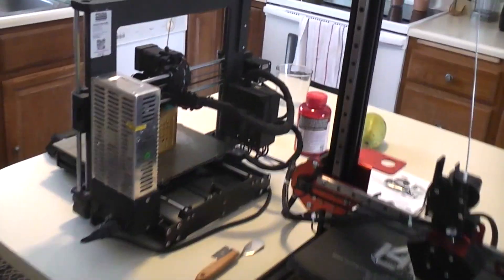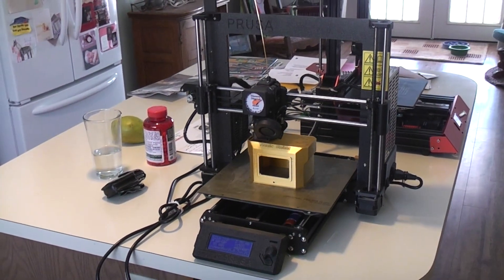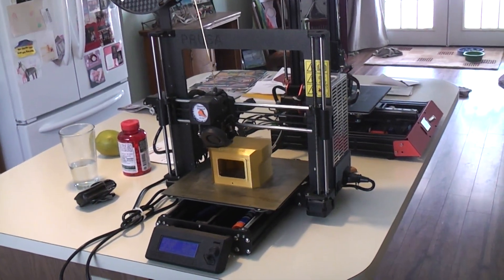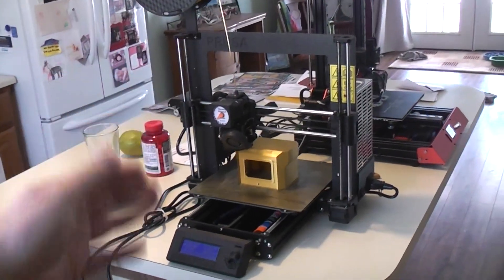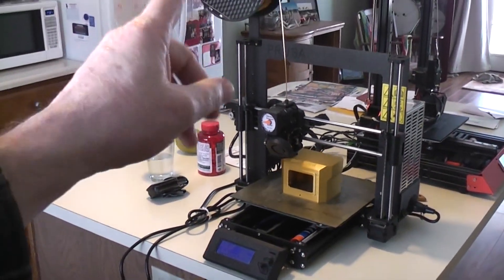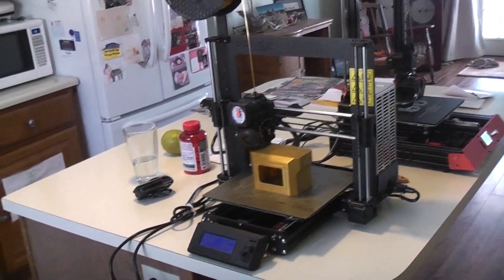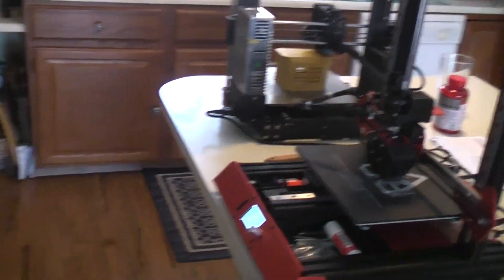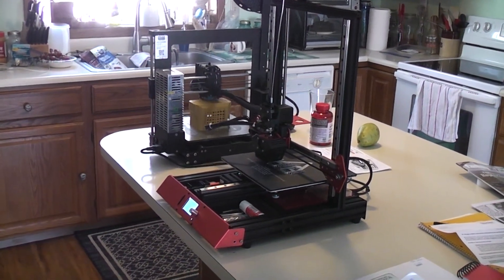3d printer stringing problems might not be Temp or Retraction, dry your filament.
I have been fighting stringing on my Prusa MK3 and Tevo Flash for a few months now. I tried lower my printing temps and increasing my retraction setting. None of the helped. Then to day I just happened to open two new rolls of filament and no more stringing. So all my other rolls of filament must have absorbed humidity over this winter. I store my filament in dry boxes and bags but when they are on the printers they are out in the open.

Thing files for the Prusa MK3 Frame Tray .

You can find lots of my 3d printed robot designs on my RobotHut thing-I-verse channel and my You Tube channel.

Thing-I-verse link for type 1 walking unit.
Thing-I-verse link for type 2 walking unit.
Thing-I-verse link for type 3 walking unit.